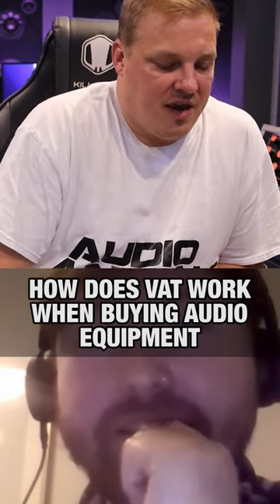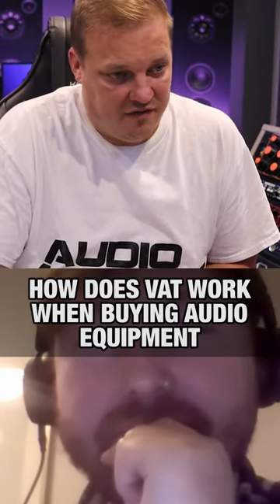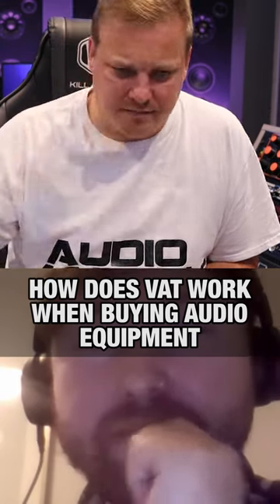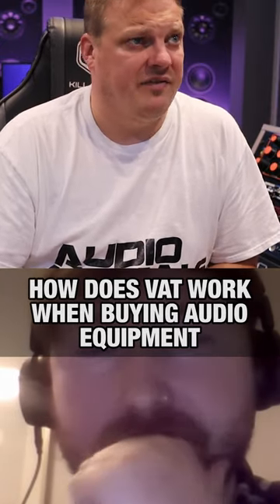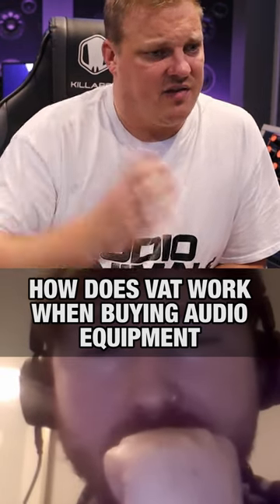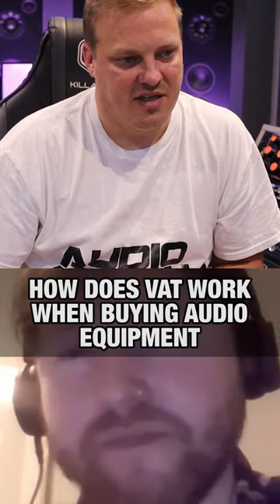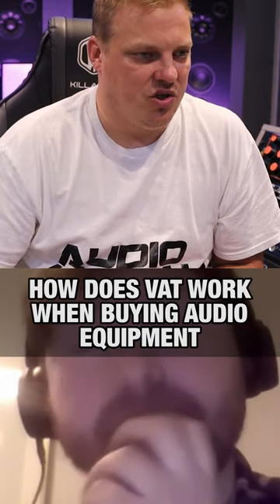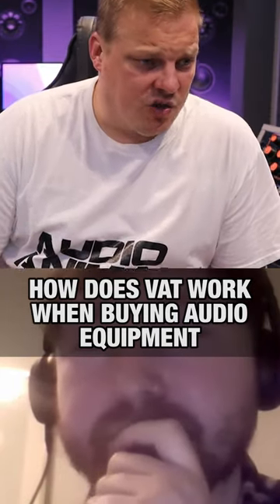How Does VAT Work When Buying Audio Equipment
In this series of videos we will be having a 1 on 1 conversation answering guests questions about all things audio. This week we sat down with Carl to answer his questions on how to start an audio business. Carl contacted me on Instagram to ask some questions as he was finding it difficult to the right answer from the internet. I asked if he'd like to do this video as it would allow me to go into far more depth with my answers and hopefully help others with similar questions wanting to start their own audio business.

Do you have any advise for studios looking at financing?

How can I get audio equipment cheaper?

How did you know it was the right time to move into audio with your own business?

How did you structure your mixing & mastering pricing?

How do you build a relationship with your audio equipment supplier?

How do you deal with difficult clients in the audio industry?

How do you network with clients in the audio industry?

How hard do you have to work to have a successful audio business?

How important is it to run ads in the audio industry?

Where do you think analogue equipment will go in 2023?